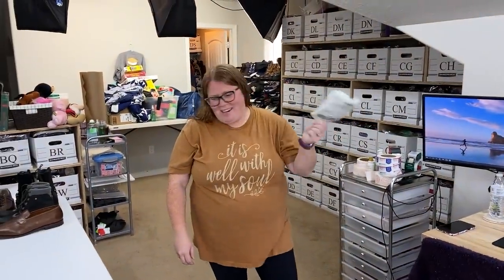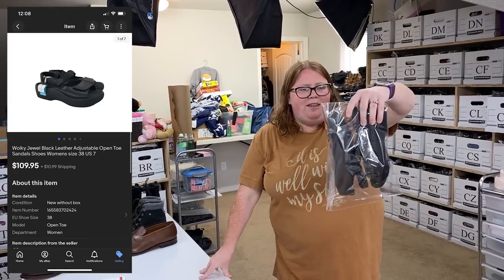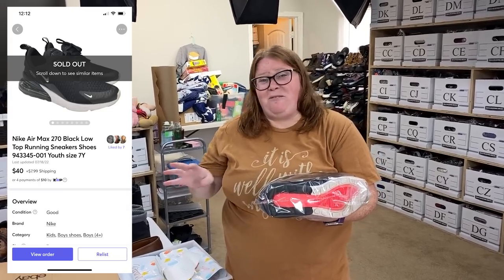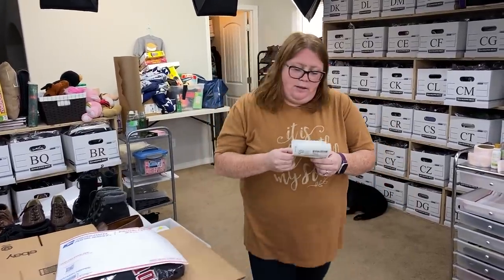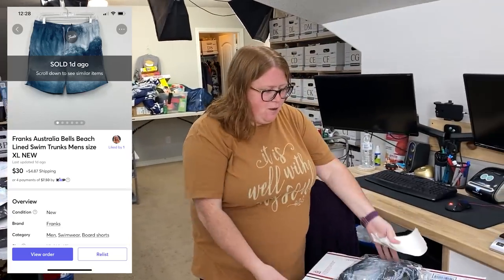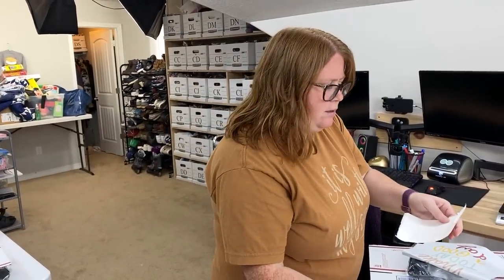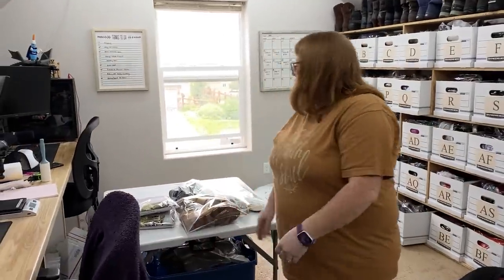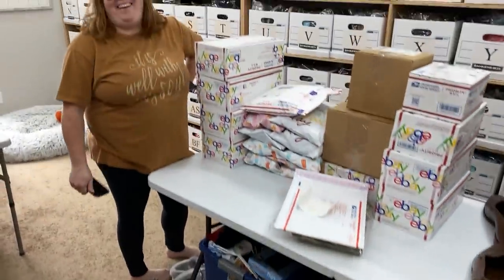We started a Tiered Sale on eBay! What sold & how our kids help!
Mailing address:
Ginger Marvin
11605 Meridian Market View Unit 124, PMB 201